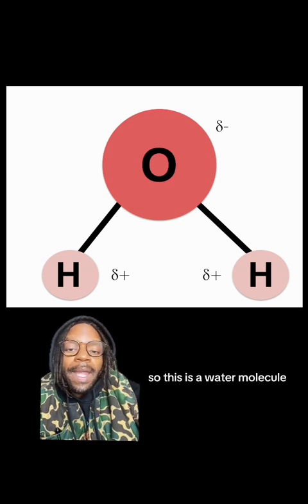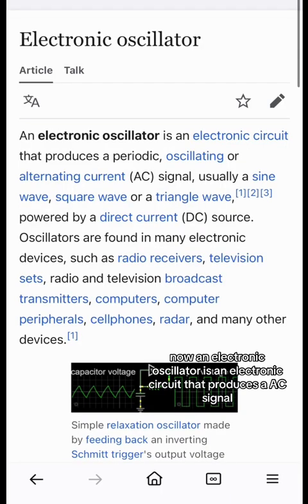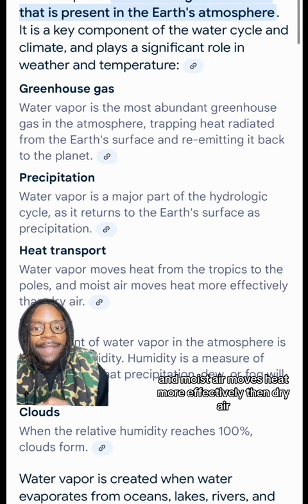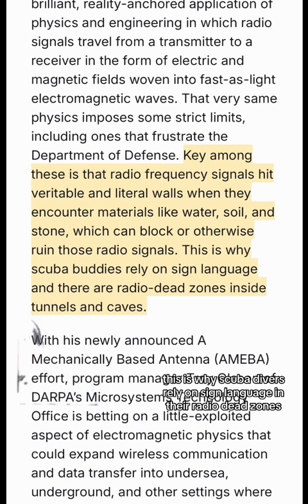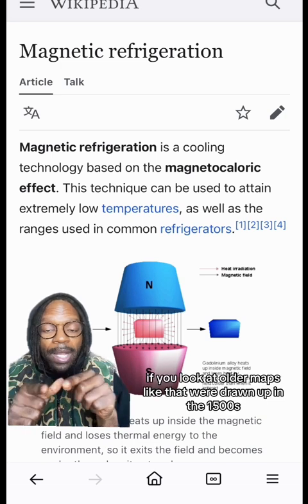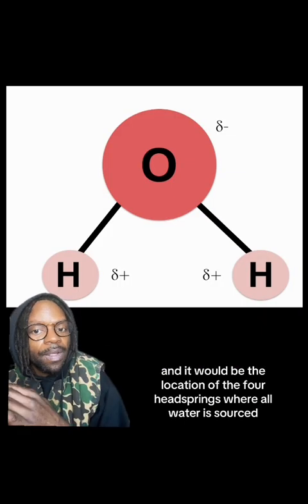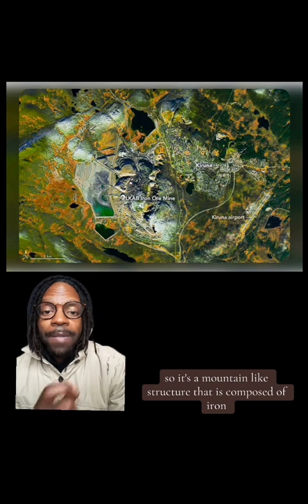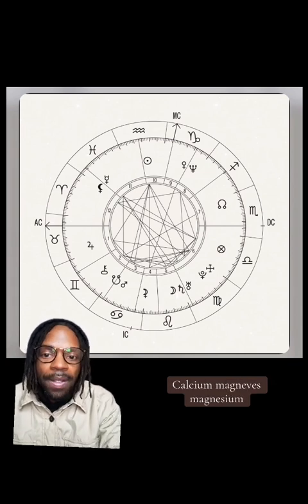Magneto - 5D Mystery School 🕳️🐇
Welcome to 5D Mystery School 🕳️ 🐇
Get all of your herbal needs at MyAstroherbs.com